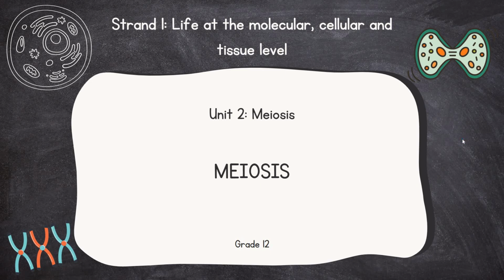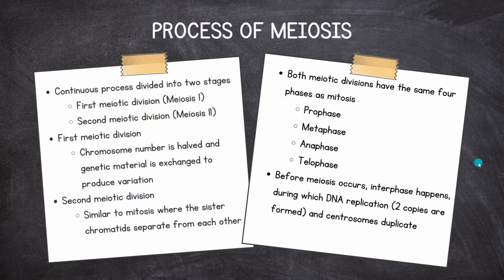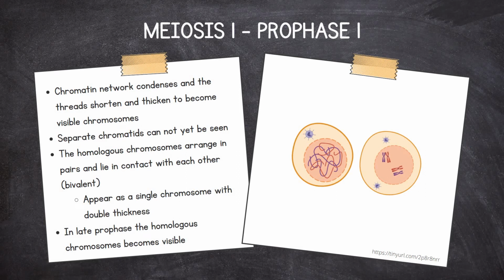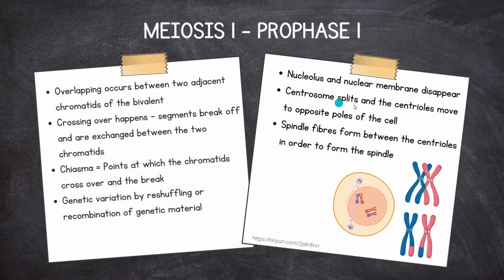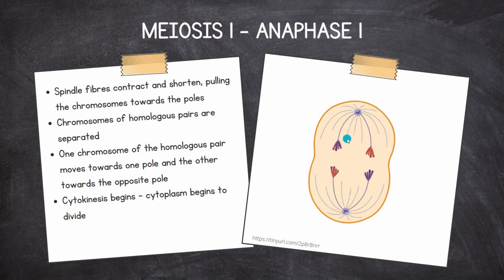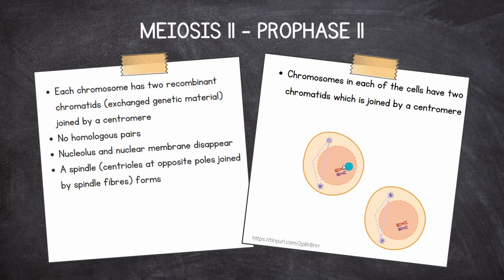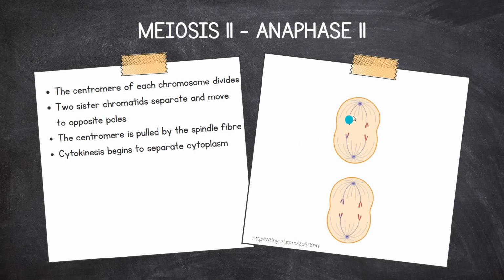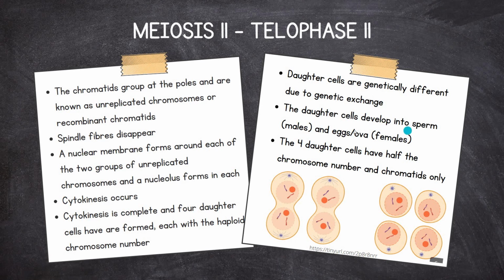Meiosis: Lesson 2 - Meiosis